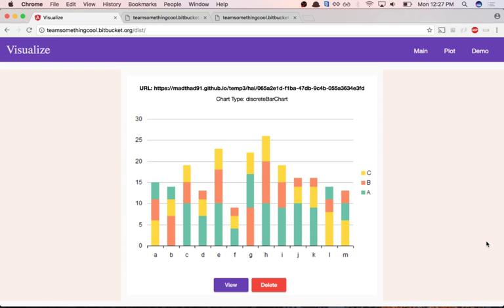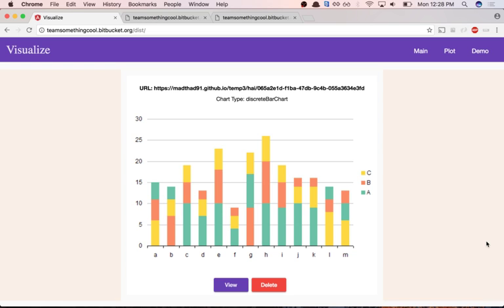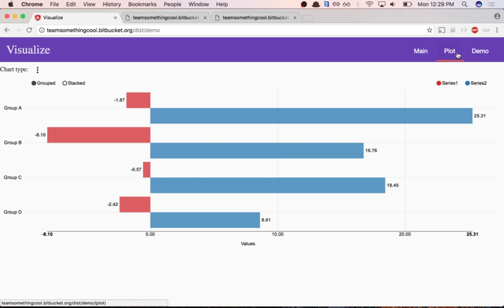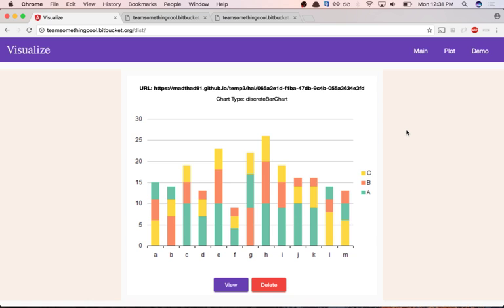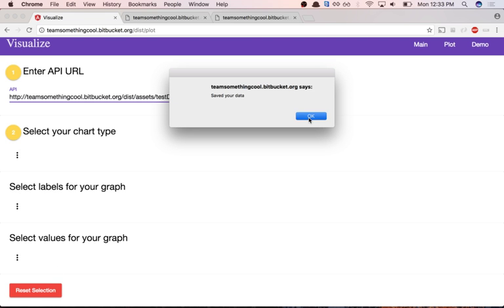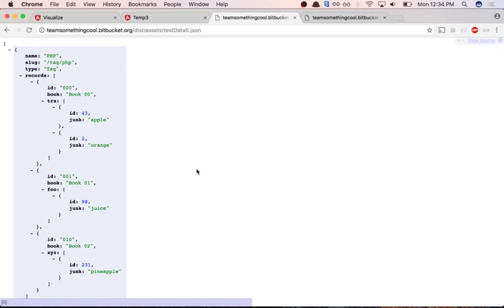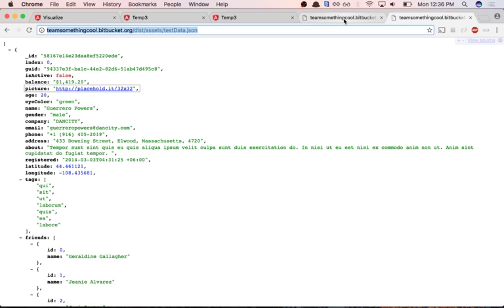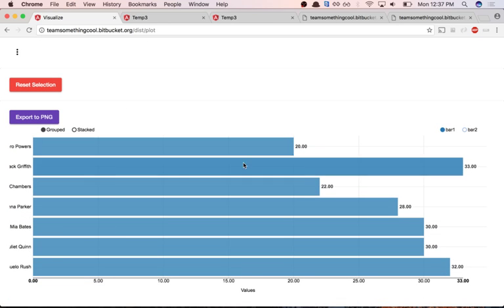Thaddeus Madison Live Stream